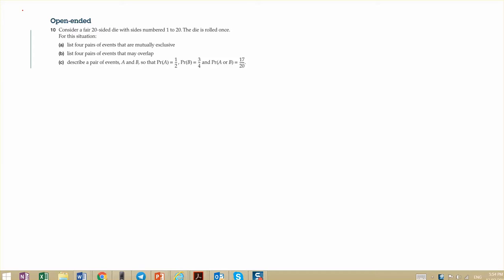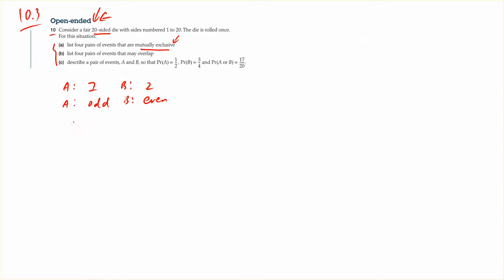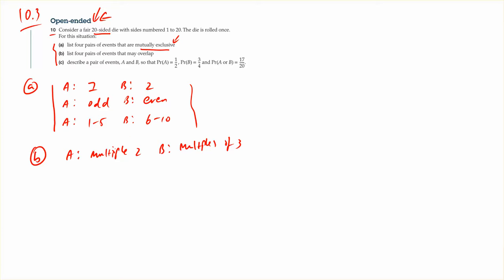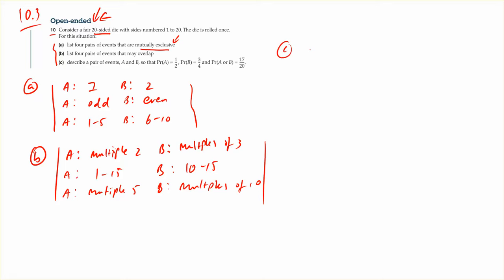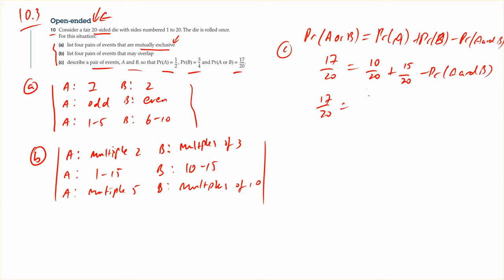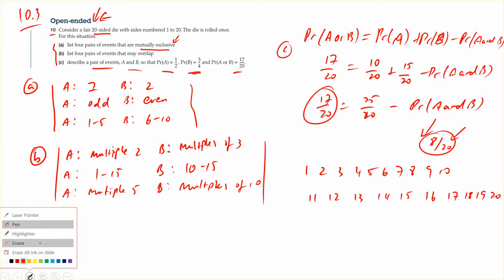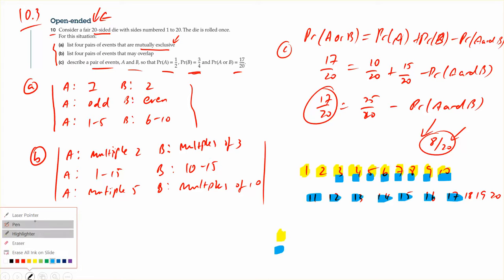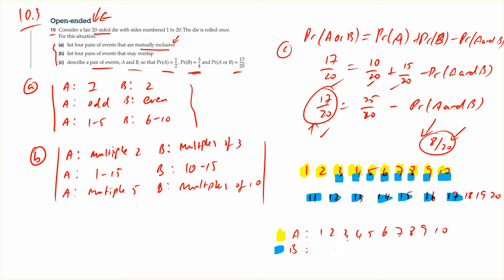MPW 10 3 Q10 open ended